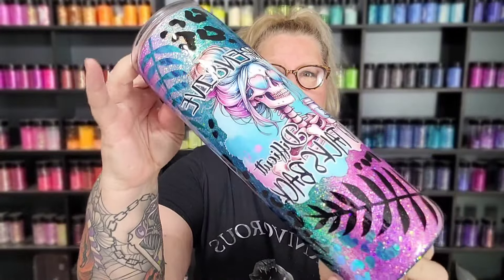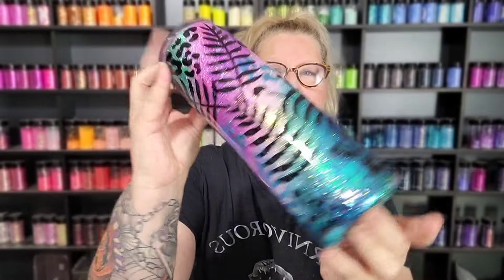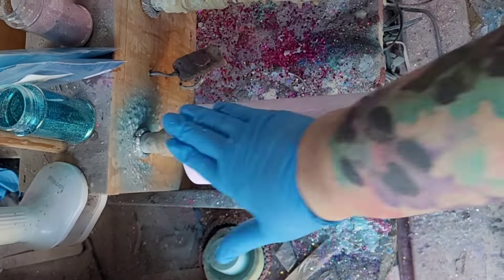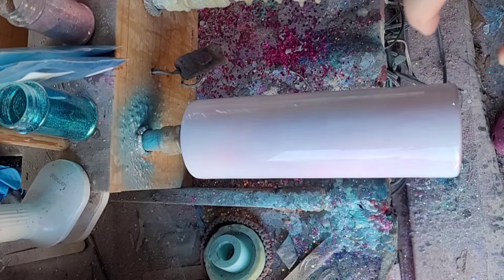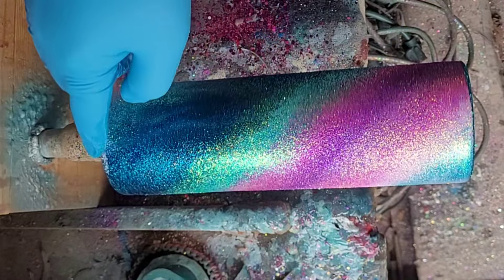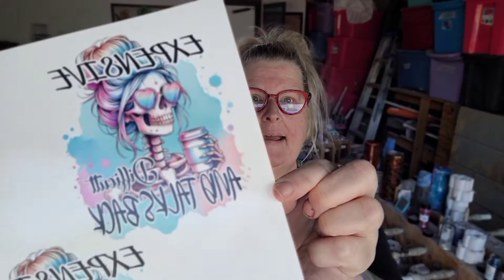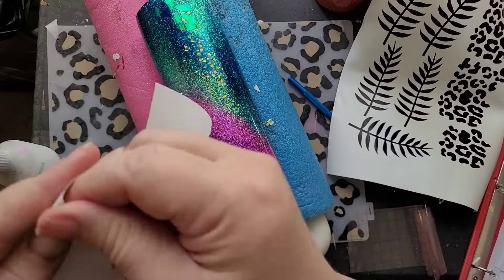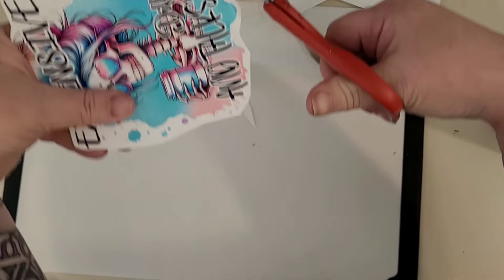Waterslide Decal Glitter Tumbler Tutorial - Easy tumbler using glitter, epoxy, vinyl and waterslide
In this video you will find a step-by-step guide for creating a gorgeous Expensive Difficult and Talks Back glitter tumbler. It’s beginner-friendly and includes helpful tips and tricks for creating the perfect epoxy tumbler using a waterslide decal and tons of glitter. You will use multiple glitters, color shift vinyl, black and white permanent vinyl, a very cool skeleton mom waterslide decal and epoxy. Whether you’re a beginner or an experienced crafter, I’ve got you covered.

🖤Amazon: Don't forget to check out my Community tab on the main channel page for all of my favorite Must Have Amazon products.

VINYL
🖤BLUE GREEN COLOR SHIFT VINYL (Amazon)
🖤BLACK VINYL (Amazon)
🖤WHITE VINYL (Amazon)
🖤CLEAR WATERSLIDE PAPER (Amazon)

PATTERNS
🖤SKELLY MOM

🖤GLOVES (Amazon)
🖤MEASURING CUPS (Amazon)
🖤EPOXY MIXER (Amazon)
🖤BUTANE TORCH (Amazon)

Connect with Wicked Whiskey Designs!

00:00 Introduction
01:57 What are we doing today?
04:50 Change of plans.
10:09 Adding glitter swirl
13:16 Adding vinyl
20:24 Adding waterslide decal
22:24 Finish with epoxy
22:57 Tips and Tricks
30:33 Creating the decal